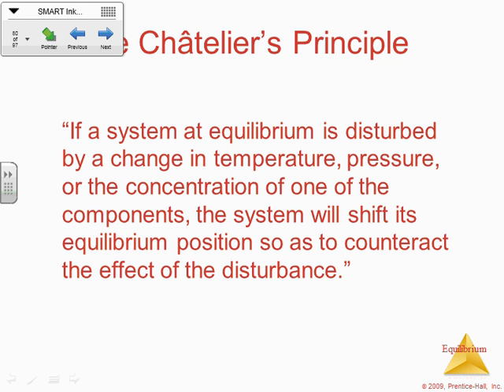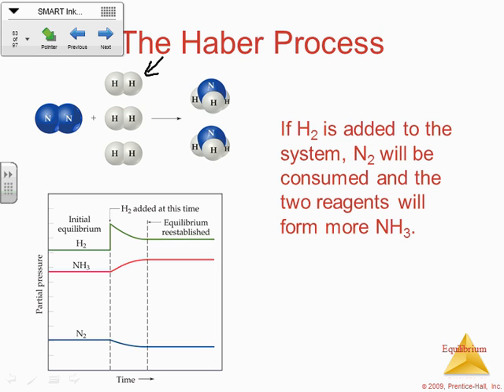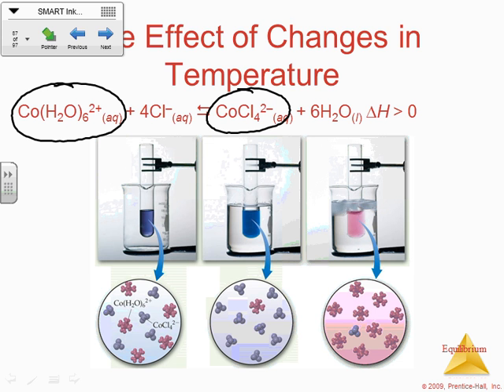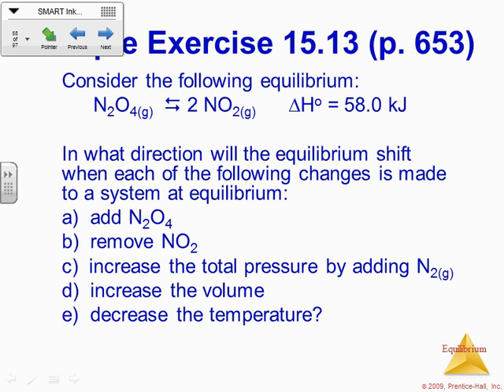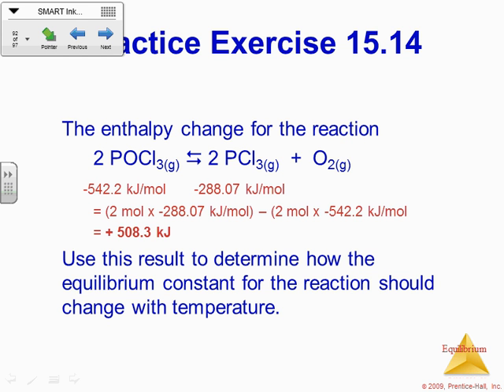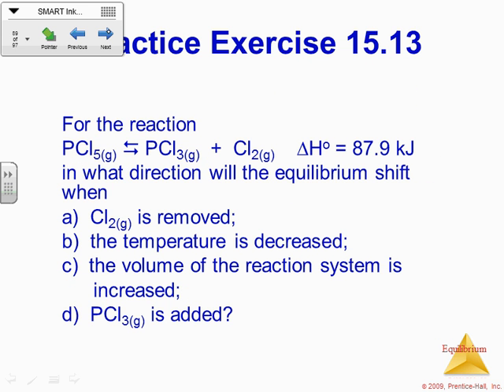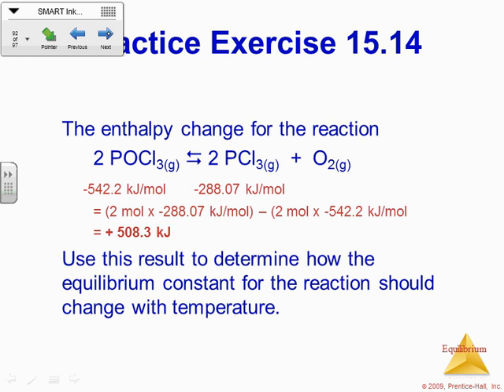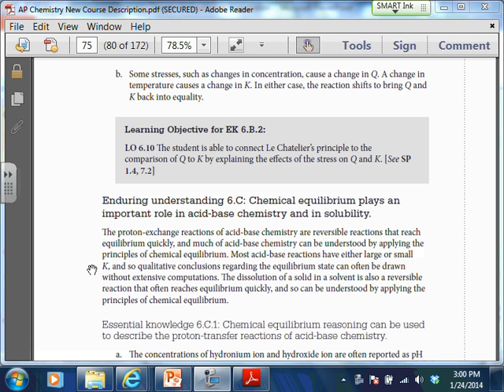Section 15 7 Reading Guide Preview